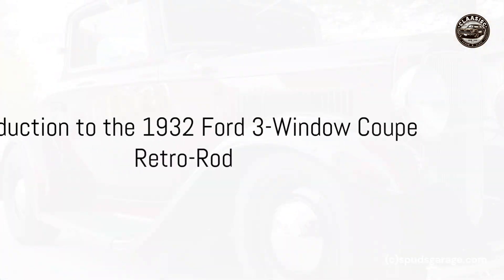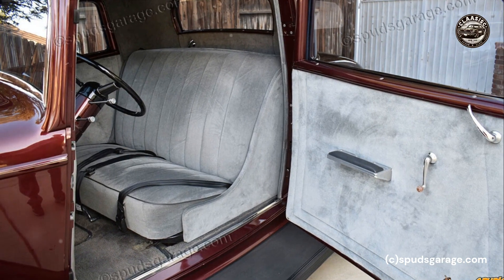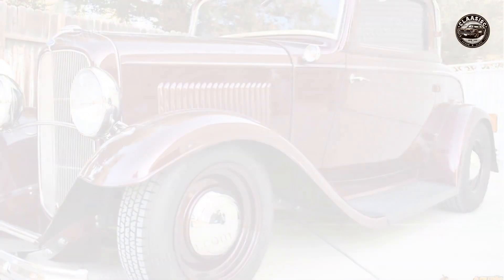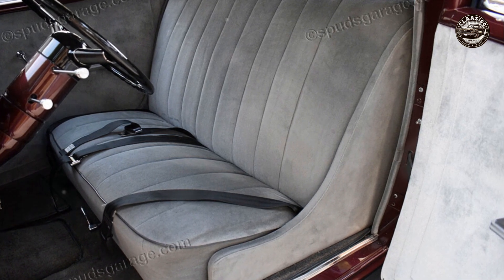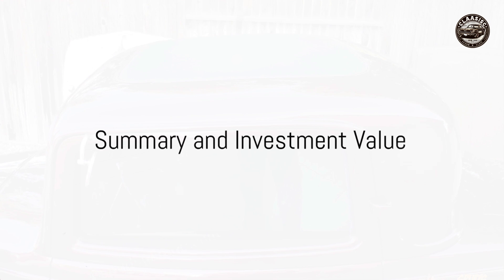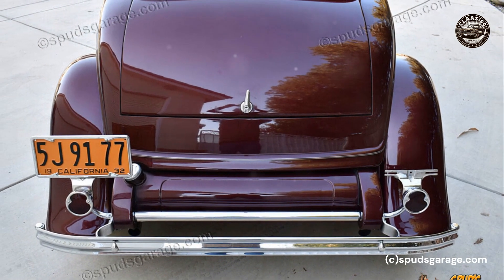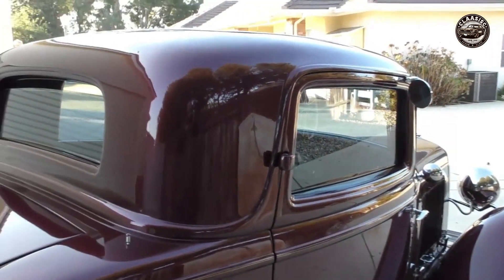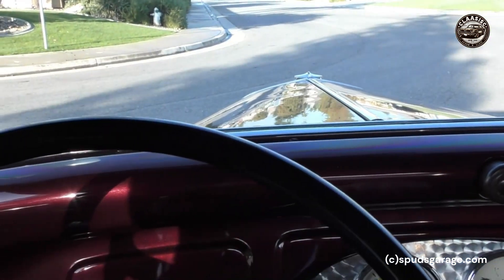Unleash Retro Power: 1932 Ford 3 Window Coupe Retro Rod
In this video, we delve into the timeless charm of the iconic 1932 Ford 3-Window Coupe Retro-Rod. Join us as we review its impeccable features, discuss its rich history, and even dare to predict its value in 2024. Whether you're a classic car enthusiast or simply appreciate a touch of retro nostalgia, this video is a must-watch. Get ready to be captivated by the allure of the 1932 Ford 3-Window Coupe Retro-Rod like never before.
See Less

OUTLINE:

00:00:00  Introduction to the 1932 Ford 3-Window Coupe Retro-Rod
00:00:18  The Era-Defining 1932 Ford
00:00:41  The Iconic 3-Window Design
00:00:57  The Modern Take on a Classic
00:01:27  The Significance in 2024
00:01:49  Summary and Investment Value
00:02:15  The Journey Through Time